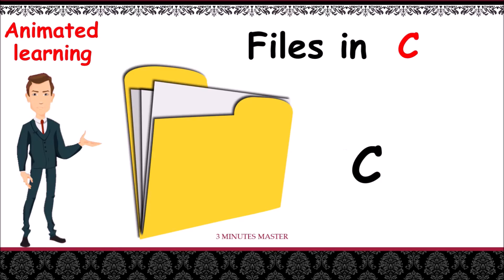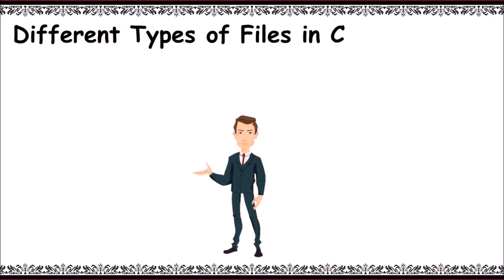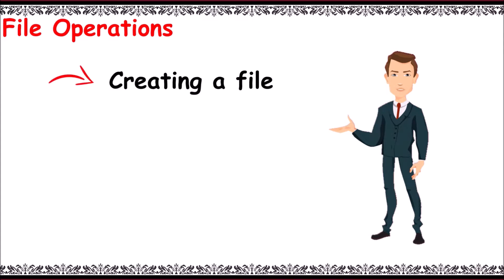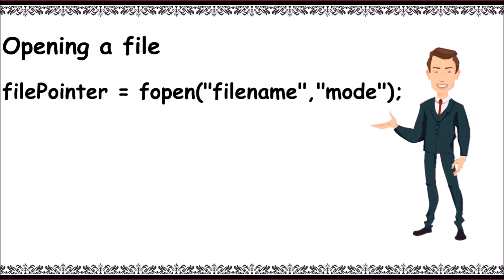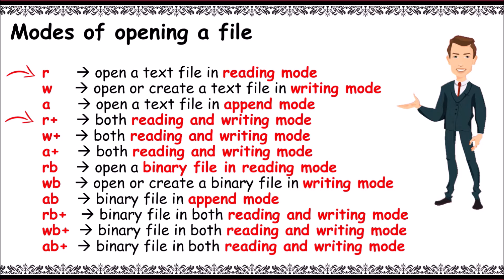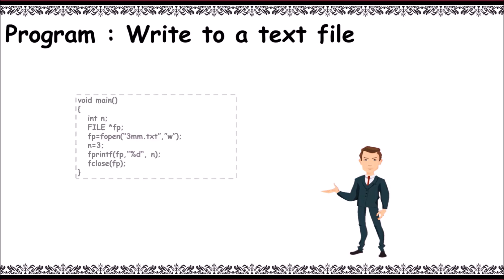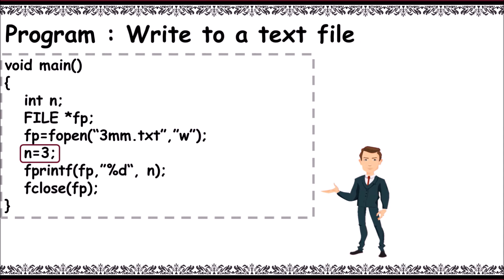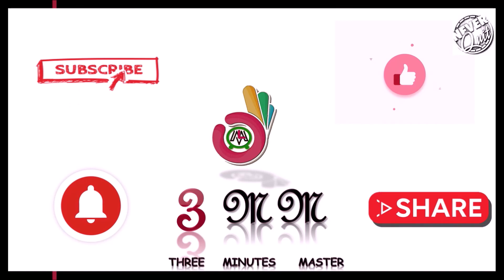File Handling in C || File Handling Operations ||Example Program || 3 minutes master || Neverquit